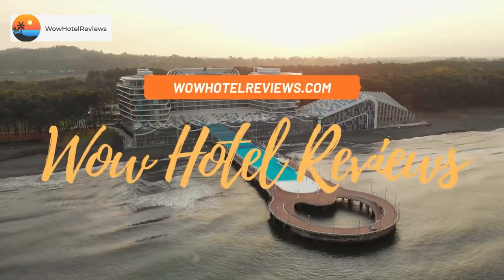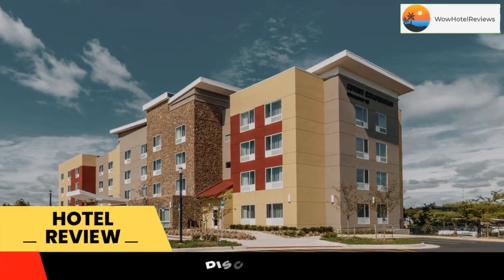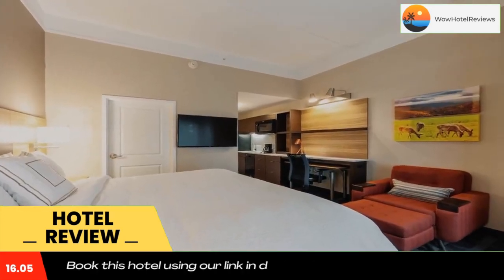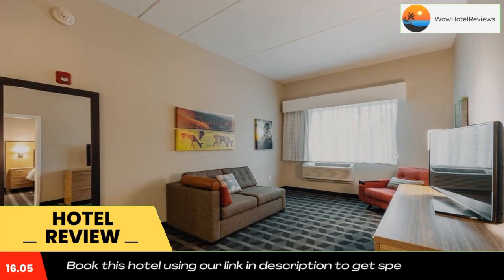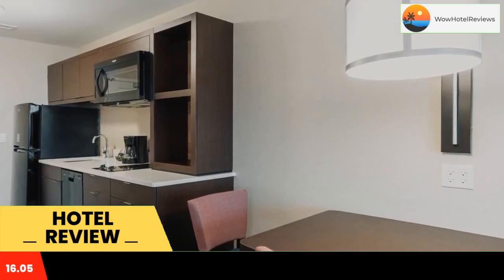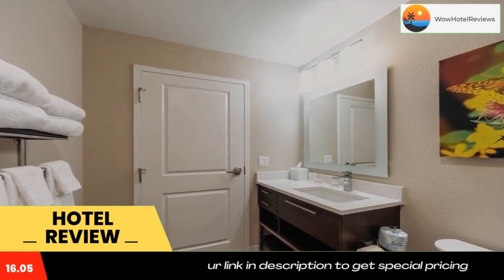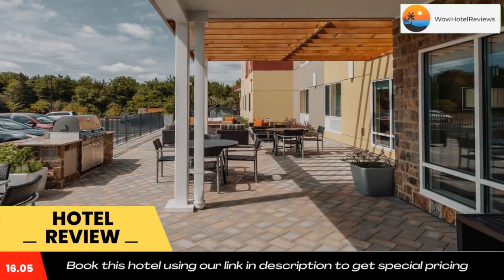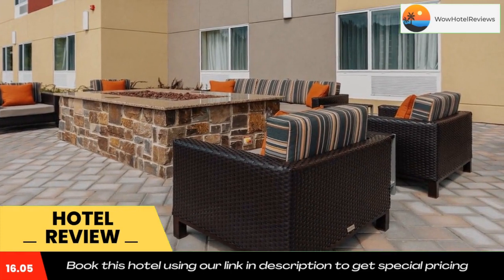TownePlace Suites by Marriott Front Royal Review - Front Royal , United States of America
TownePlace Suites by Marriott Front Royal

Located in Front Royal, 3.6 miles from Crosby Stadium, TownePlace Suites by Marriott Front Royal provides accommodations with free bikes, free private parking, a fitness center and a shared lounge. Featuring a terrace, the 3-star hotel has air-conditioned rooms with free WiFi, each with a private bathroom. The hotel has a grill and a 24-hour front desk.

All guest rooms at the hotel are equipped with a flat-screen TV and a kitchen. At TownePlace Suites by Marriott Front Royal all rooms have bed linen and towels.

Guests at the accommodation can enjoy a continental or an American breakfast.

A business center and vending machines with snacks and drinks are available on site at TownePlace Suites by Marriott Front Royal.

Cedar Creek and Belle Grove National Historical Park is 11 miles from the hotel, while Glen Burnie Historic House and Gardens is 17 miles away. The nearest airport is Washington Dulles International Airport, 51 miles from TownePlace Suites by Marriott Front Royal.